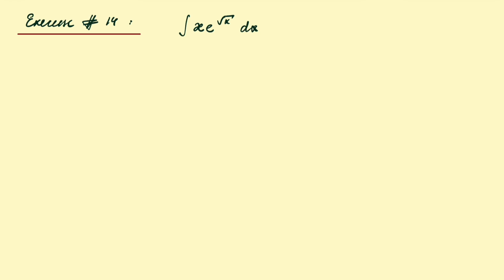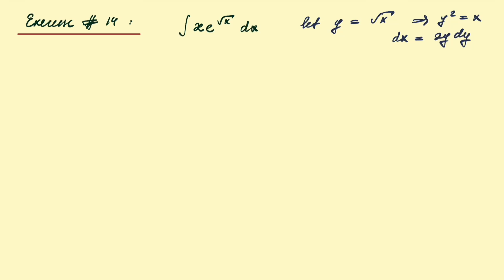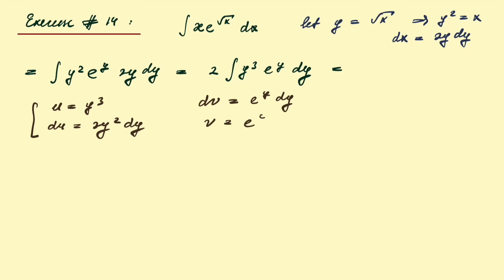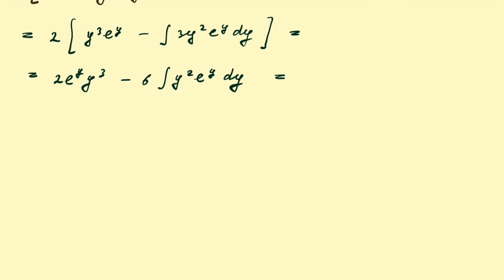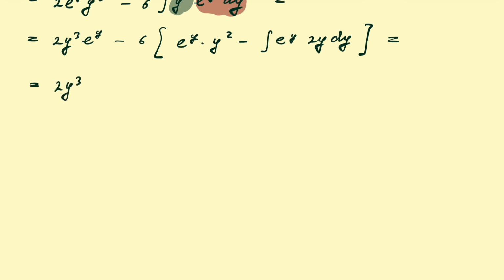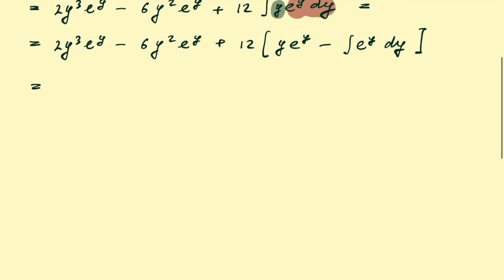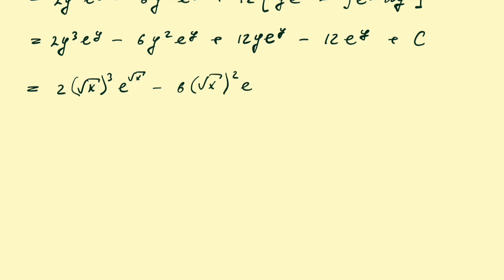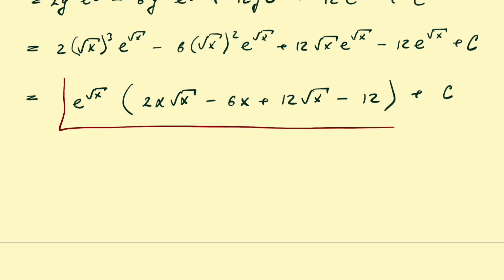Integral of xe^{sqrt{x}} | Integration By Parts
Solving the integral of xe^{sqrt{x}} using integration by parts. Problem 14 from Calculus by Adams & Essex, Section 6.1.